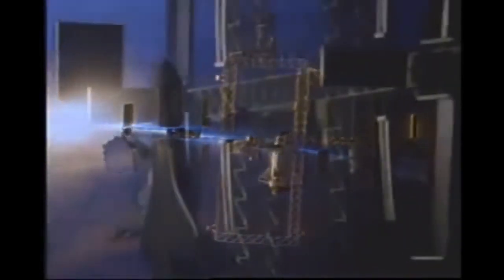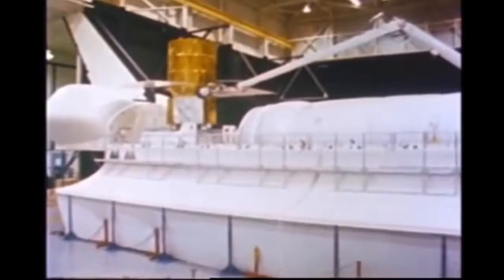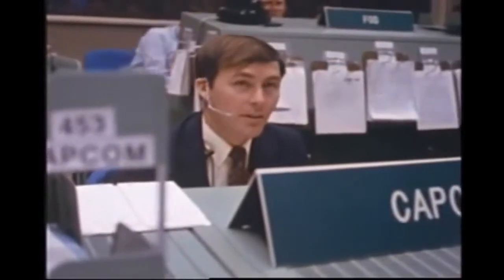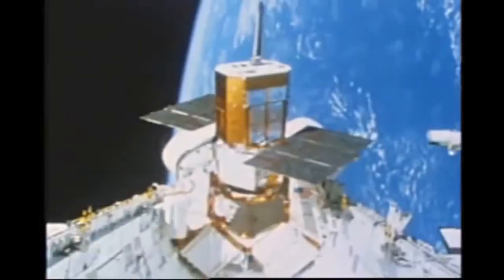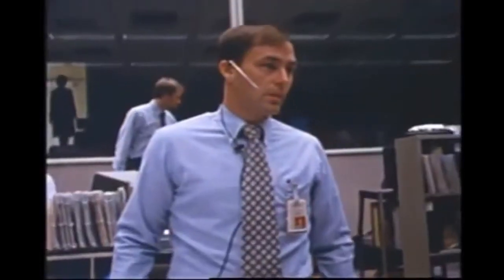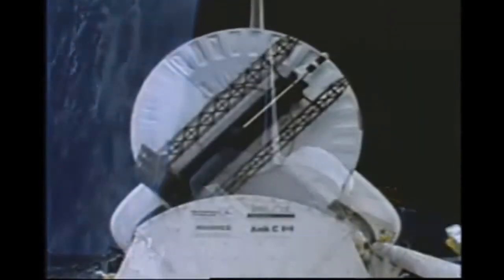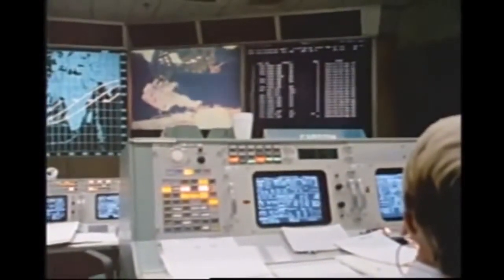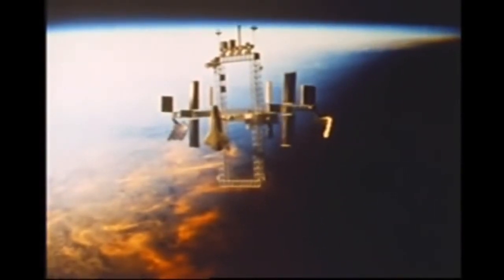The Proposed Freedom Space Station - Space Documentary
Space Station Freedom was a NASA project to construct a permanently manned Earth-orbiting space station in the 1980s.

Credit: NASA